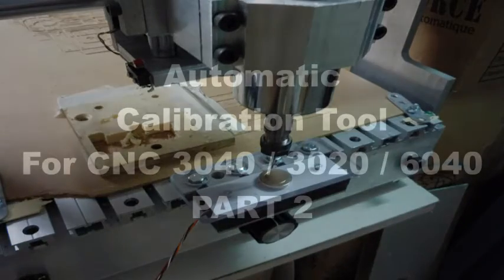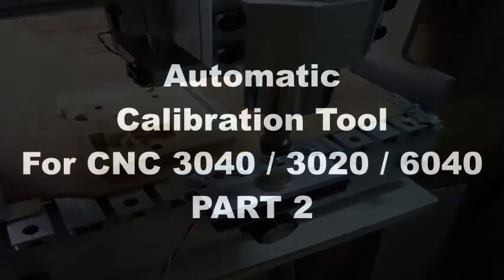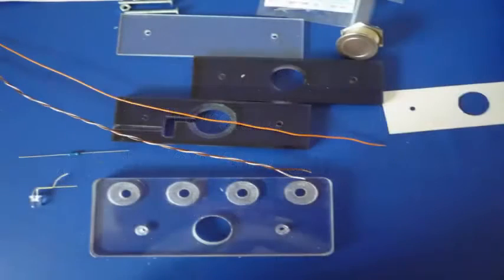Tutorial Part 2 - Automatic Calibration Tools for CNC 3020 / 3040 / 6040 ...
this part two is devoted to producing a calibration module for automatically measuring the tool length along the Z axis, a script will automatically measure each tool change, this module is manufactured using d a simple push button vandal, a blue lED and a resistor indicate the contact of the tool and its calibration in case of forced or support problem, we simply use the contact pushbutton to make a stop to emergency locking motors and avoiding breaking the tool. normally a simple electrical contact is enough to do the calibration, greater support will be considered abnormal, so we have a tool that will be two simultaneous functions, this module is simply mounted on the worktable, the negative pole is connected to the spindle and tool, the positive pole on the LED and push button, return contact will tell the software the zero point of the tool, the distance between the button and the worktable is known and entered into the software.